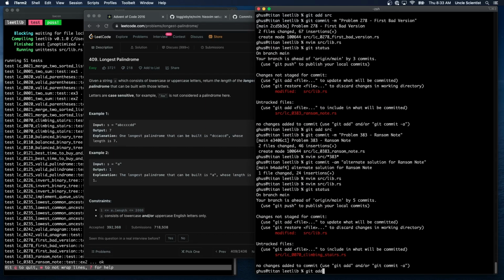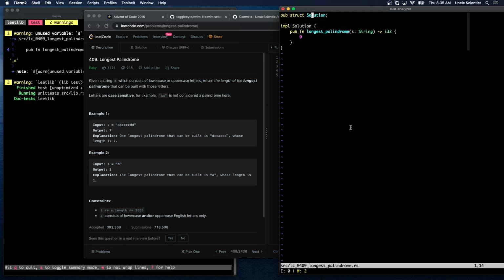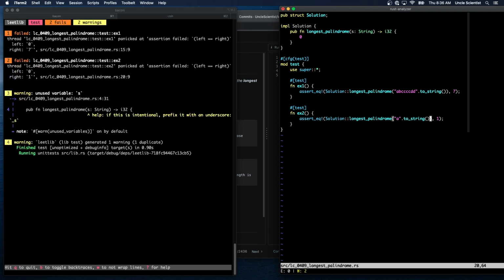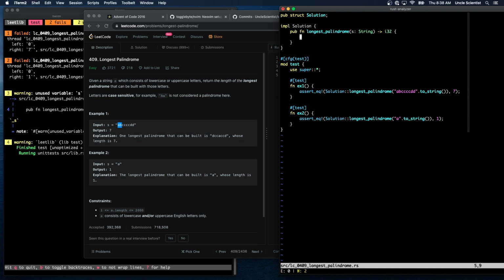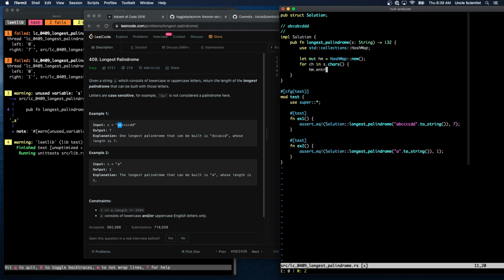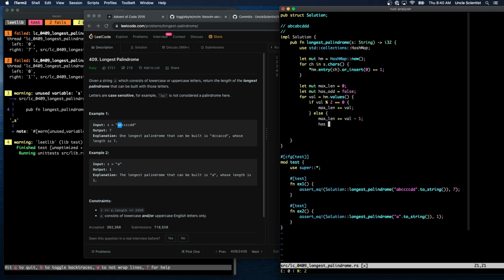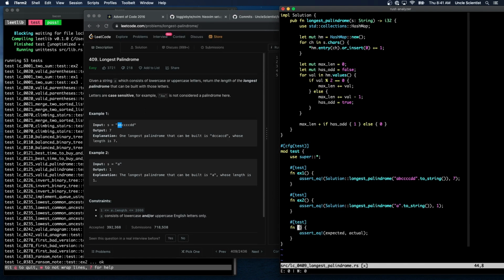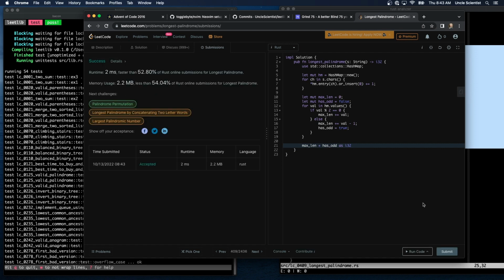Leetcode Short [Rust | Vim] - Problem 409: Longest Palindrome